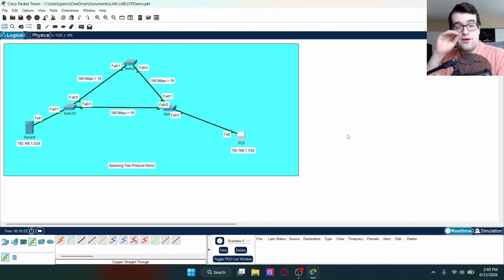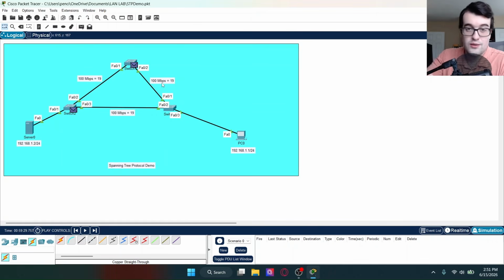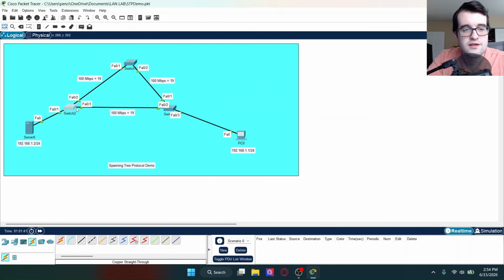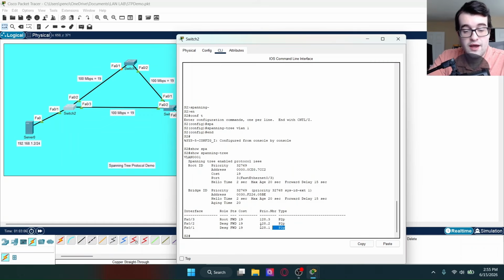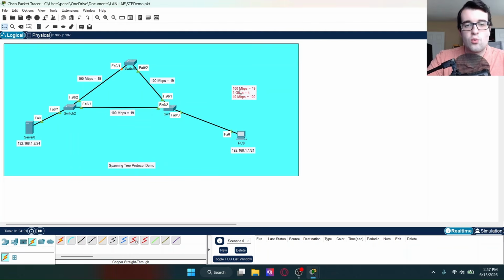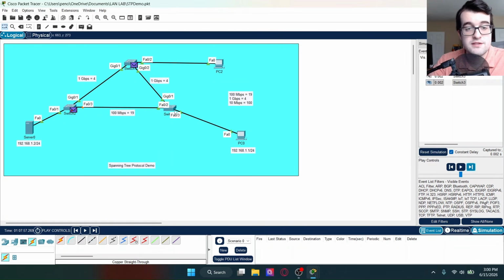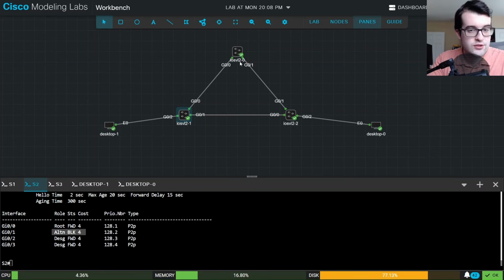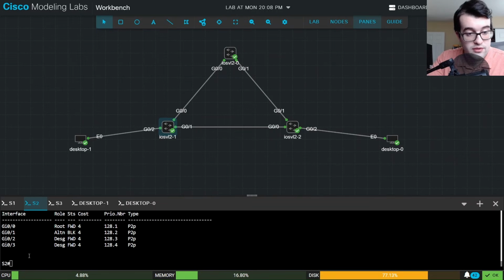What Happens When a Switch Loop Crashes a Network?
In this episode of LAN Lab Guides, we explore Spanning Tree Protocol (STP) and why it's one of the most important technologies in modern networks.

What happens when a network has multiple paths between switches? Without STP, a single redundant cable can create a switching loop, causing broadcast storms, MAC address table instability, and network outages. In this video, I demonstrate how these loops occur and how STP prevents them.

Using both Cisco Packet Tracer and Cisco Modeling Labs (CML), we'll walk through:

How switching loops are created
Why broadcast storms occur
Root Bridge election
Root Ports, Designated Ports, and Alternate Ports
How STP blocks redundant links
Network redundancy and failover

Whether you're studying for the CCNA, learning networking fundamentals, or working through a LAN Lab course, understanding STP is essential for designing reliable Layer 2 networks.

Topics Covered:

Layer 2 Switching
Broadcast Storms
Network Redundancy
Cisco Packet Tracer
Cisco Modeling Labs (CML)
CCNA Networking Concepts